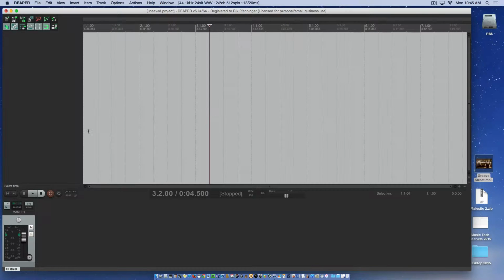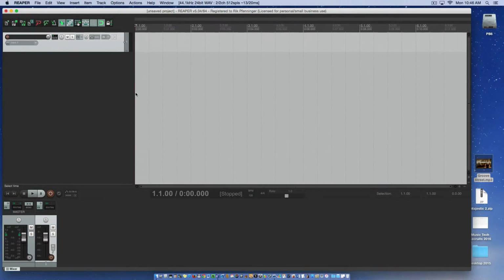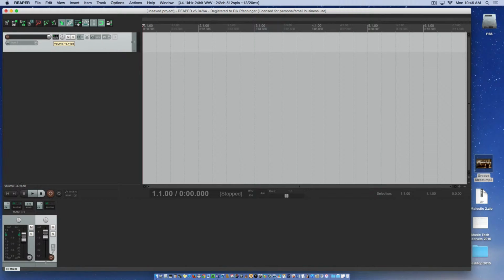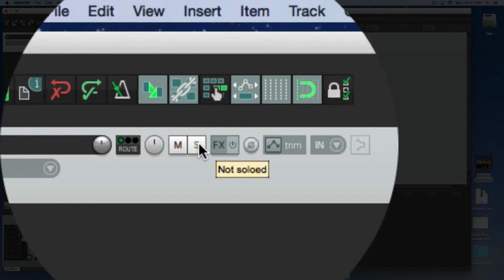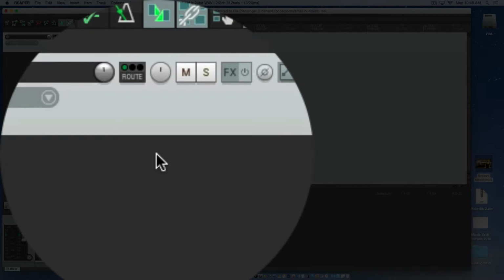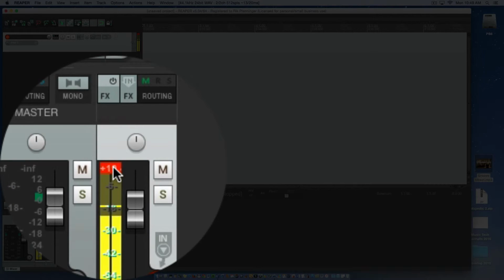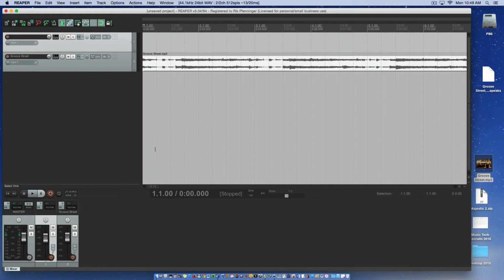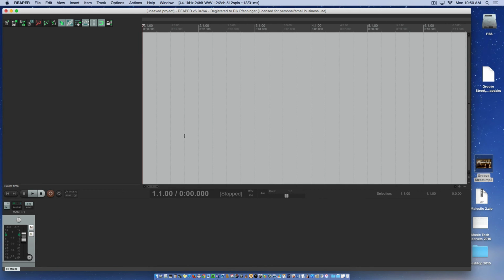Adding An Audio Track In Reaper 2015